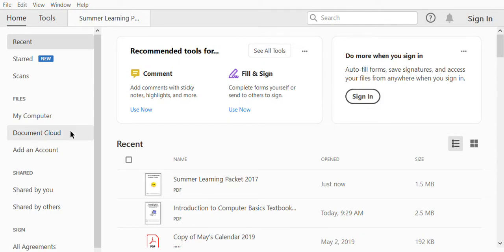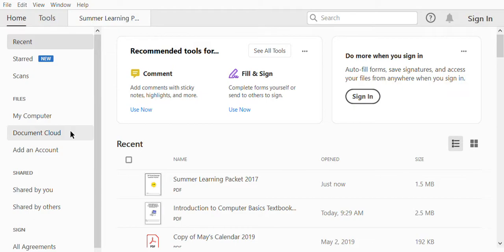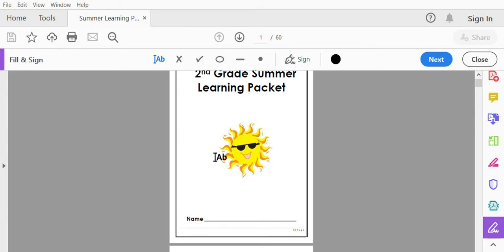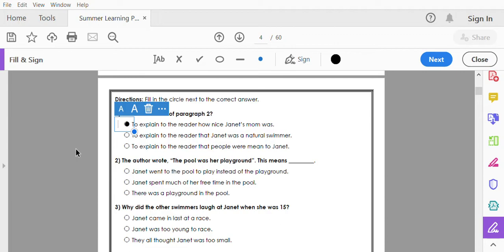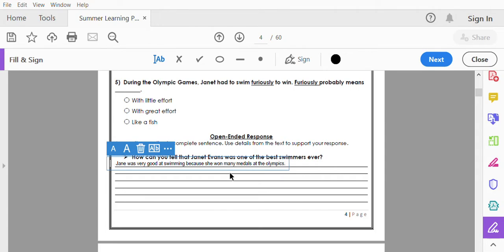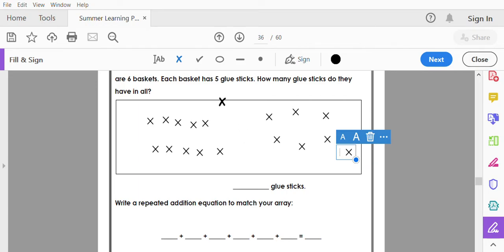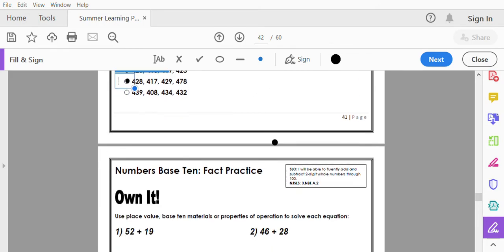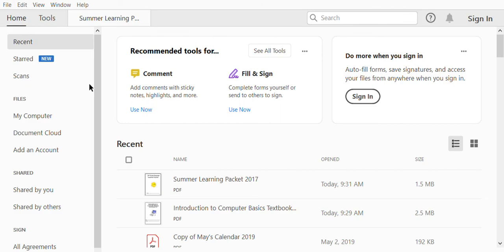Using Adobe Reader to Write on a PDF Document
This tutorial will help you use Adobe Reader to type on PDF documents for distance learning activities.